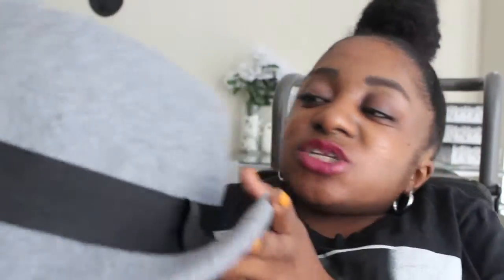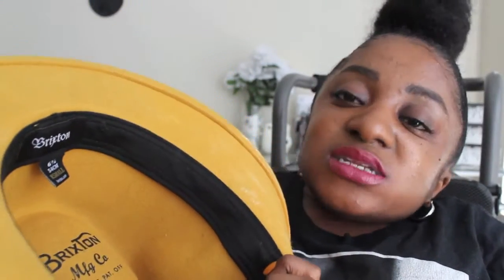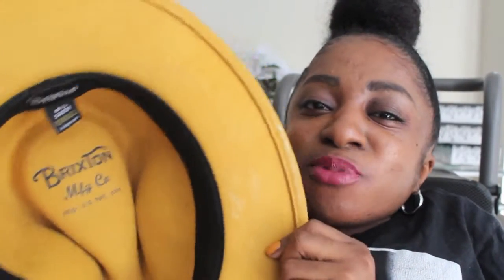MY UPDATED HAT COLLECTION & STYLING TIPS FOR STYLING HATS: UO, FOREVER21, AND MORE!!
Here’s an updated Hat Collection video, I also left some tips below on how I style my hats. Let me know which one is your favorite in the comment section.

- Hat – Rosin Felted Pork Pie Hat (In gray, blue, and orange)

- Brixton Deidra Fedora in Mustard – *CURRENTLY SOLD OUT EVERYWHERE*

Similar one in red

- Westcoast Shirt: Thrifted

- Lips: Wet N’ Wild